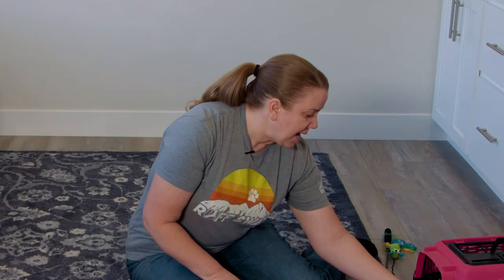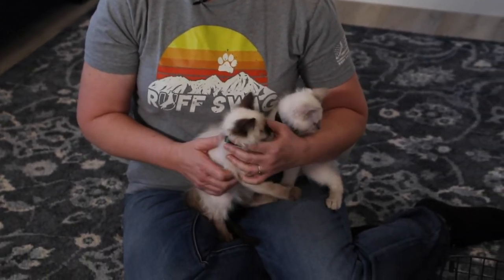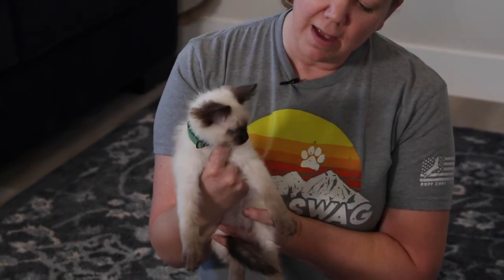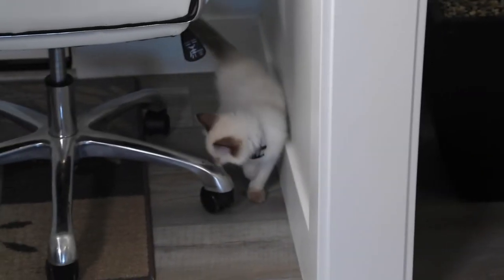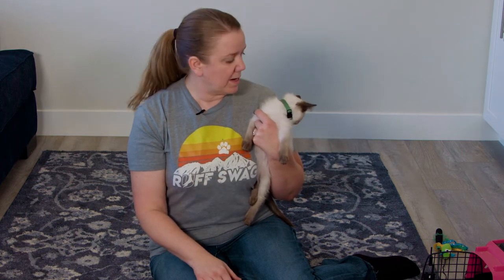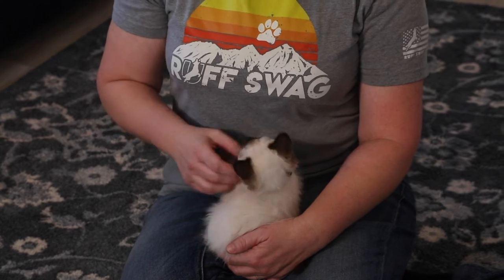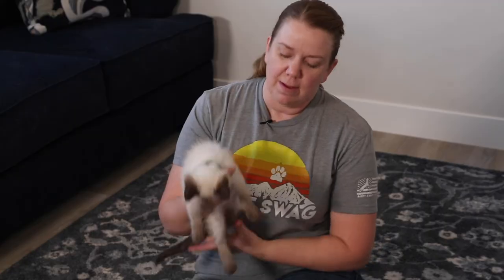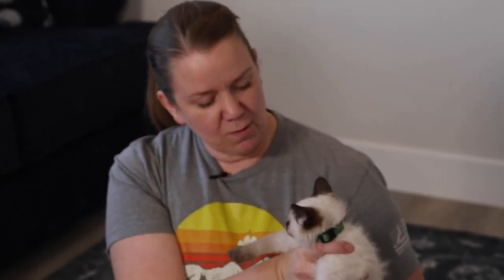Balinese Cat Balinese Kittens- Hypoallergenic Cats Balinese, Balinese Cat Fel D1, Balinese Cat Utah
Balinese cats and Balinese kittens are amazing! Want to learn more about hypoallergenic cats and the Fel D1 Protein? This is the video for you!

Balinese cats are long-haired Siamese and they're a little bit more shy than the Tonkinese cats that I breed. The reason I started to breed them was because there's some research that shows they have less of the feline d1 protein which is what most people are allergic to.

And so I've had some really good success with clients that have mild cat allergies to have a balanced cat so these guys take a lot more work to socialize we work at a lot harder than with our Tonkinese cats but they really get there by the end and they're friendly and outgoing as well.

We've got some kitties that are ready to explore so you'll see that they're all pointed and they all have blue eyes all of them we have different colors of points these are what you call old style Balinese.

So these lines are from Sylvia Holland and if you go to a show at with TICA (The International Cat Association) or with CFA (Cat Fanciers Association) you will not see this look on the Balinese. You won't see these cats in the CFA or the TICA show halls because they've kind of changed the look of Balinese over the years and they become more wedged like in the face. These cats- they call them apple heads sometimes because you can see you know the roundness of the apple. I just really like this look a lot better so it's what I've chosen to breed and we've done a lot of work to find some of the more outgoing lines in Balinese. Part of personality is always genetic. We've worked really hard on the environment but we also work really hard on getting the genetic predisposition to being outgoing and friendly. This kitty is still 12 weeks old and this is your Balinese. If you're not biting me yeah you you little stinker you don't get a bite. So as a side note if you do have a cat that's biting, one thing that you do to train them is when they bite you make a noise like their siblings would ow ow ow and then he licks me for a minute. That's how we train it out biting. It's like oh I don't want to hurt my sibling so they they learn how to not do it. If you want to see here's the Balinese kitten with the beautiful blue eyes and less of that feline d1 protein so that it's better for your allergies.